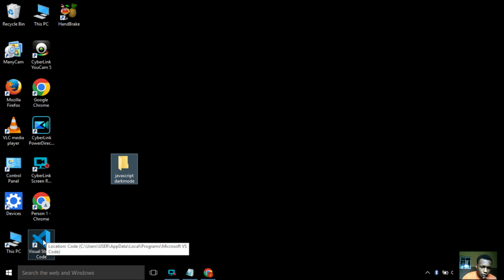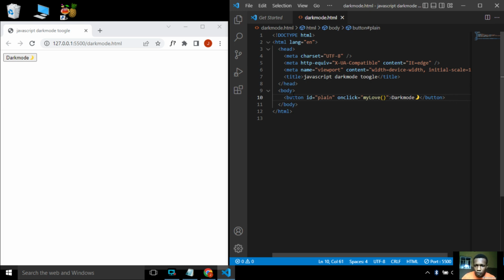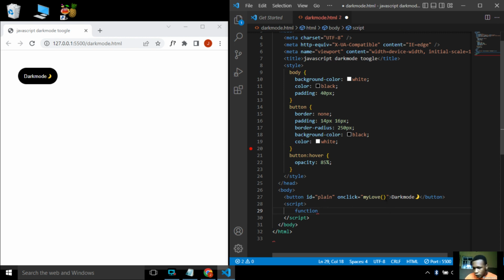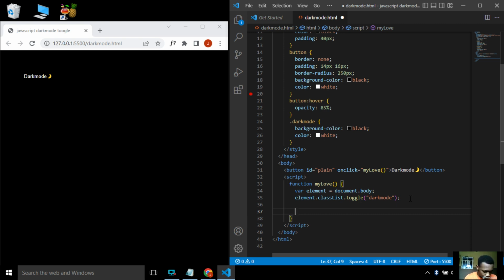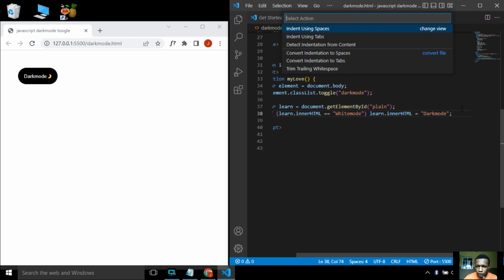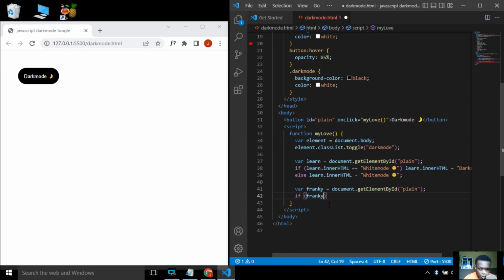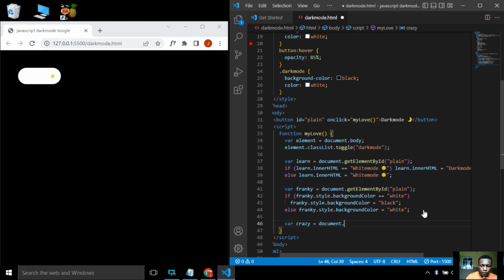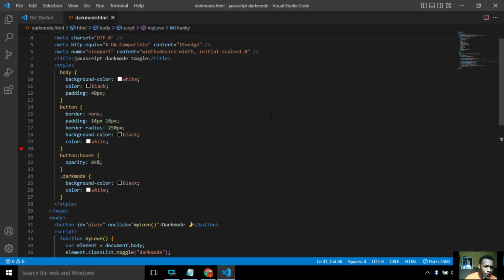Learn How to easily create a darkmode toogle for your webpages using core javascript, css and HTML!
this is basically detailed on how to create a darkmode toogle button using html, css and javascript.